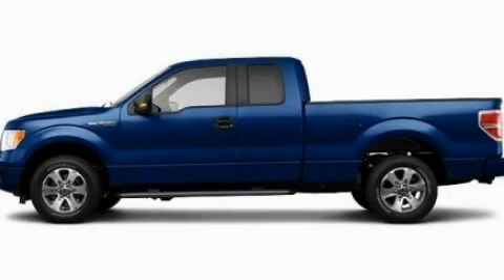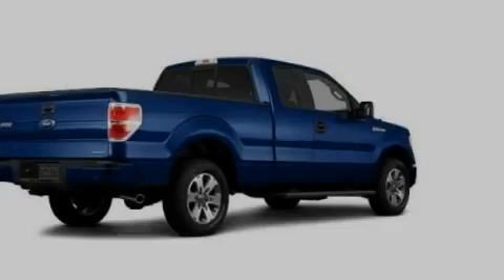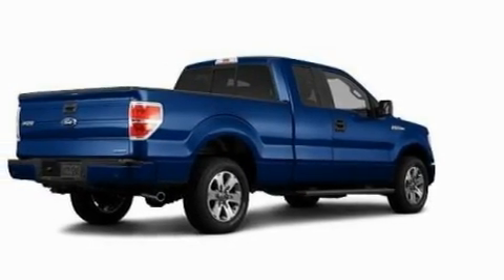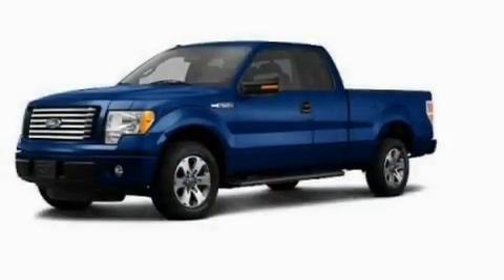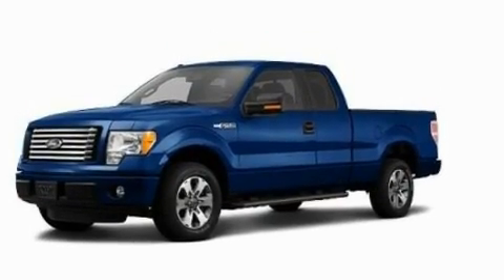2011 Ford F-150 TN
Year : 2011
 Make : Ford
 Model : F-150
 Engine : 3.7L V6
 Trans . : Automatic
 Exterior : Blue

 Interior : Gray
 Marshal Mize Ford